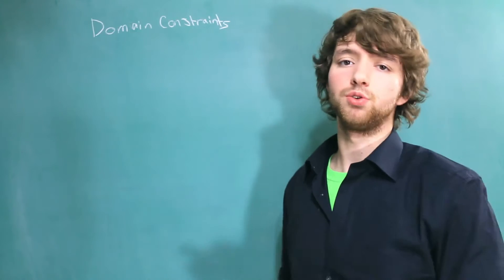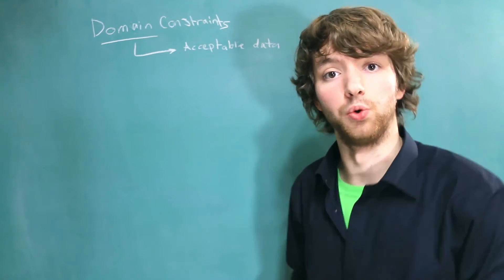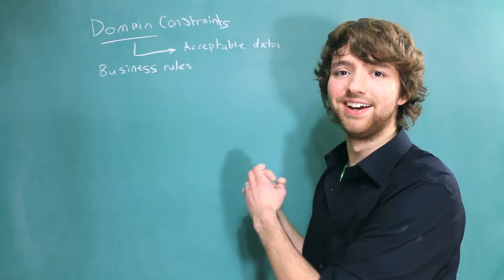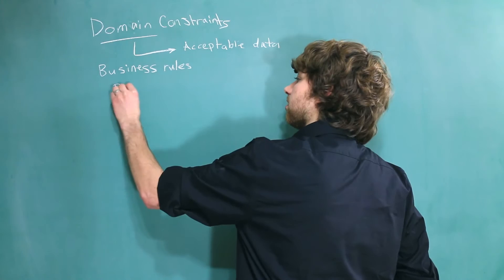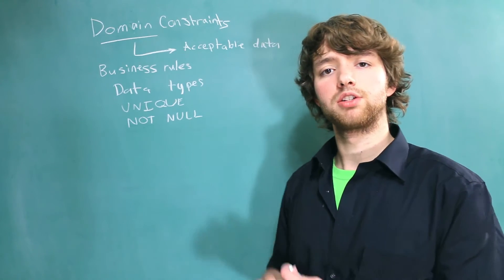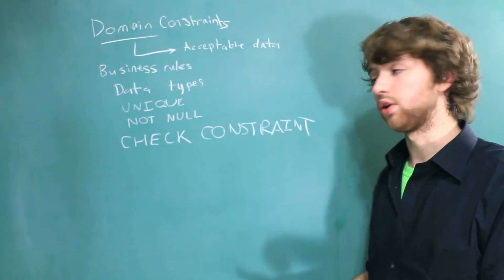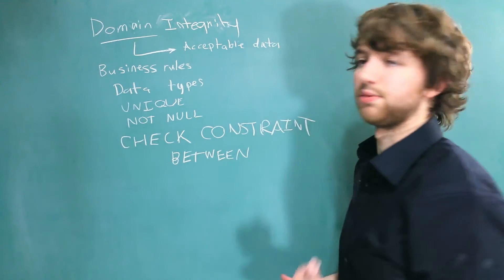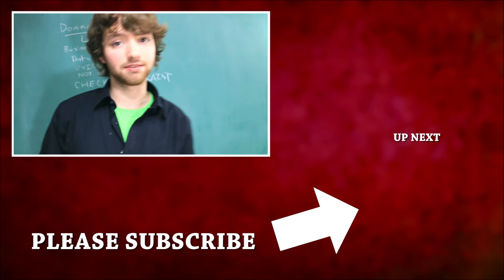SQL Server 13 - Domain Integrity